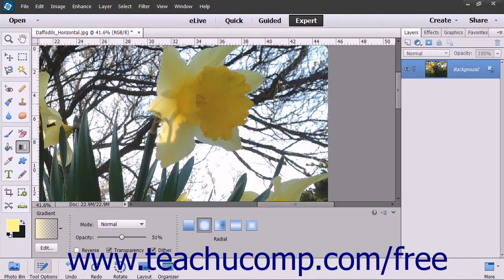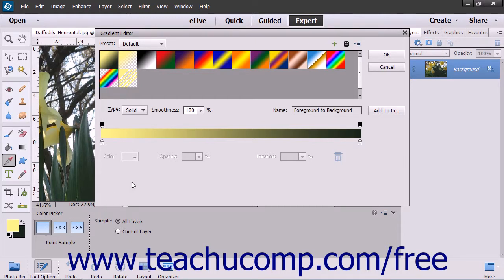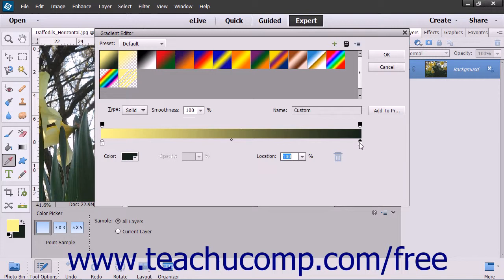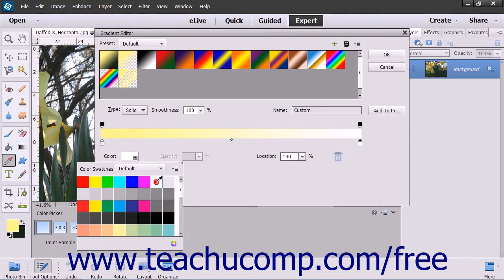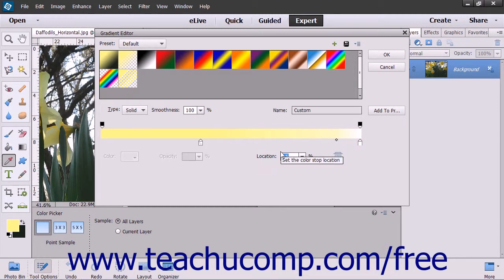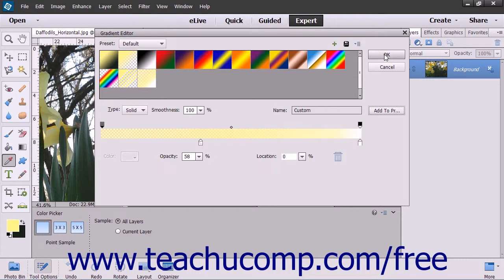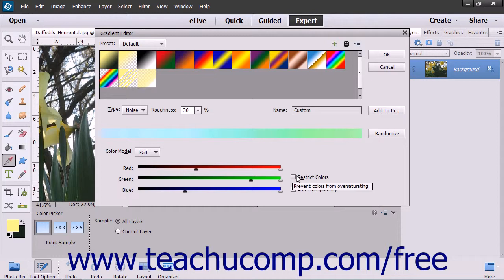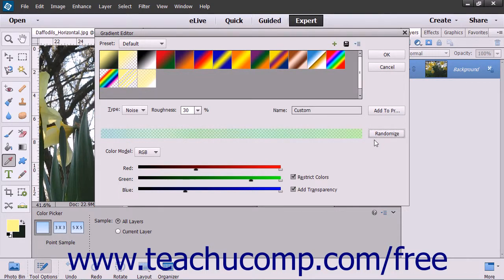Photoshop Elements 13 Tutorial Using the Gradient Editor Adobe Training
Learn how to use the gradient editor in Adobe Photoshop Elements A clip from Mastering Photoshop Elements Made Easy v. 13. - the most comprehensive Photoshop Elements tutorial available. Visit us today!